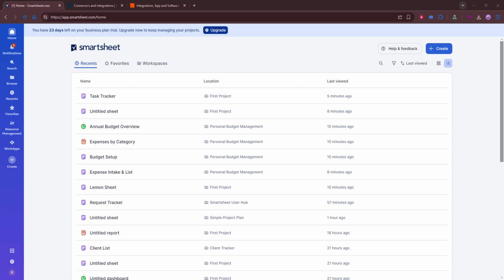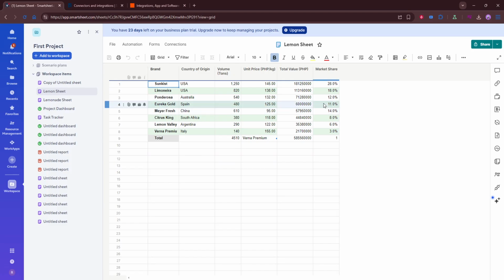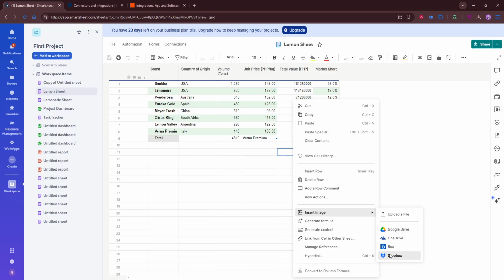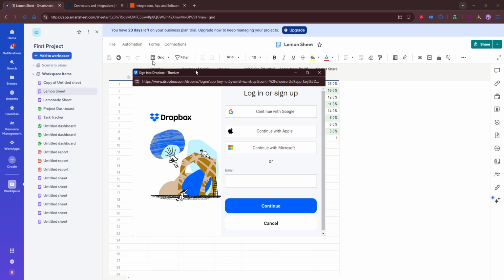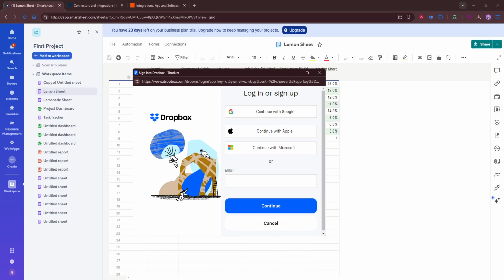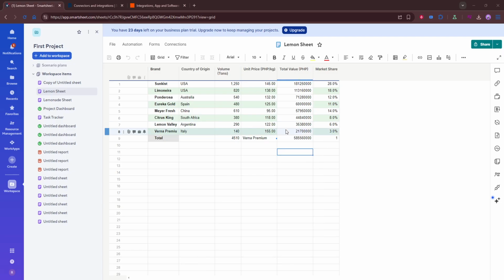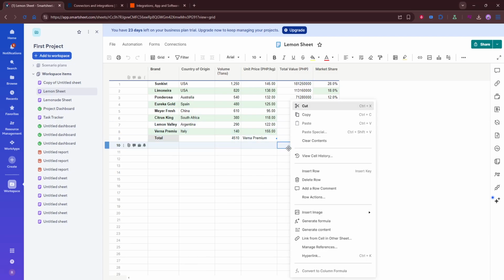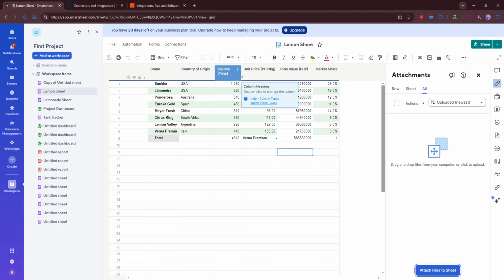Smartsheet Integrations With Dropbox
In today's video we cover Smartsheet Integrations With Dropbox